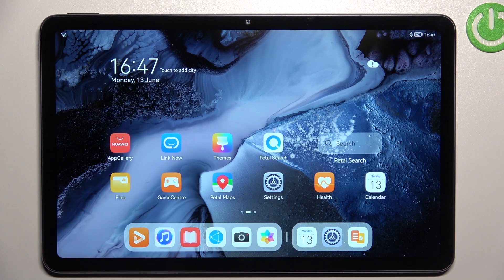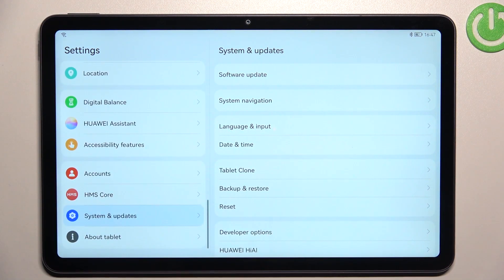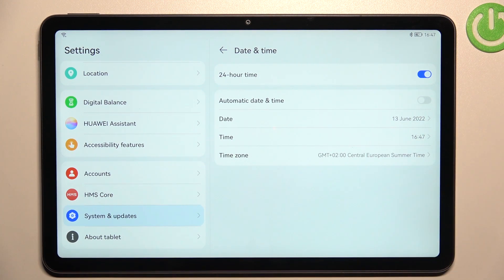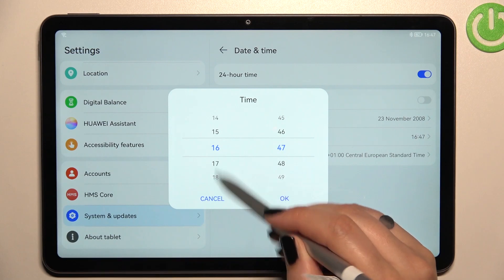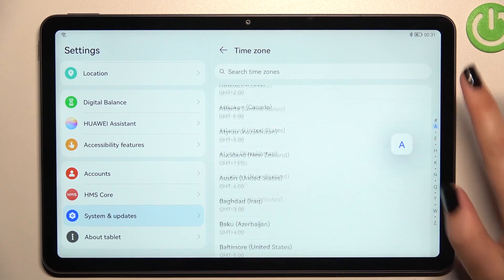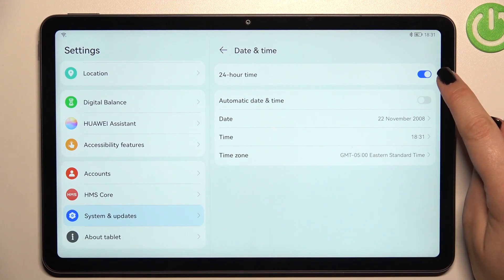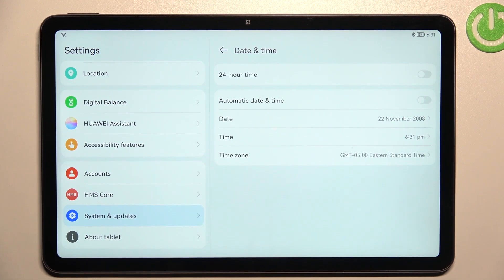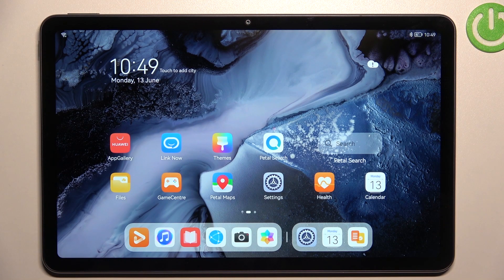How to Change Date and Time in Huawei Matepad 10 4 2022 - Set Up Different Time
In this tutorial, we’ll quicky show you where Date and Time Settings are located in Huawei Matepad 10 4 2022! After finding them, you’ll be able to Change Date and Time within seconds. So, if you wish to set up a preferable date or time successfully, then stick around, and follow all instructions above!